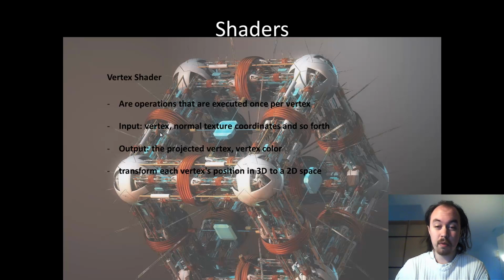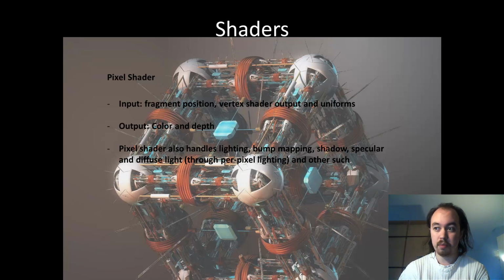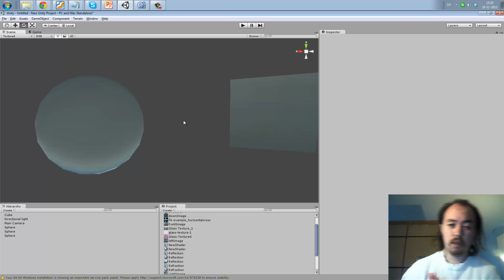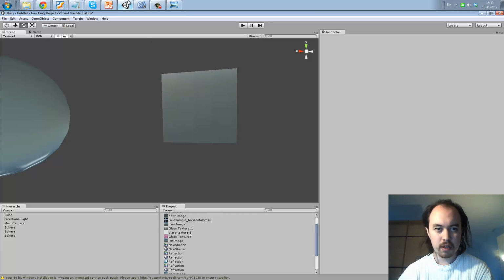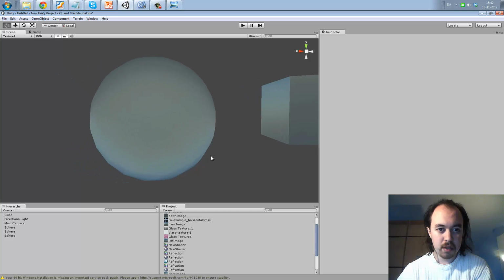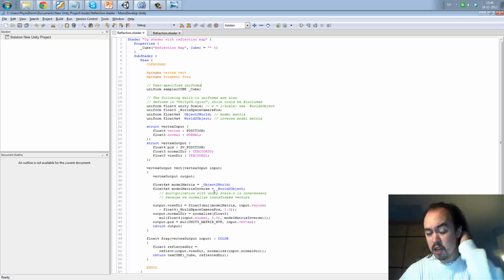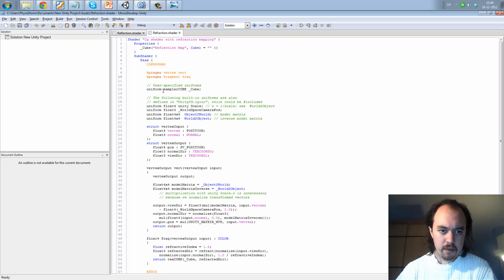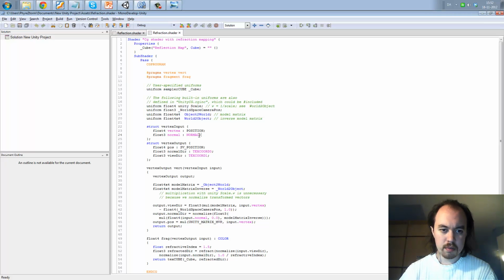Shaders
Going through vertex and pixel shaders and explaining the problem that needs to be solve regarding Reflection and Refraction. - the approach to this assignment differ a bit since vertex and pixel shading is talk about first

P.S sorry about the bagground noises still don't have a working microphone other that the build-in